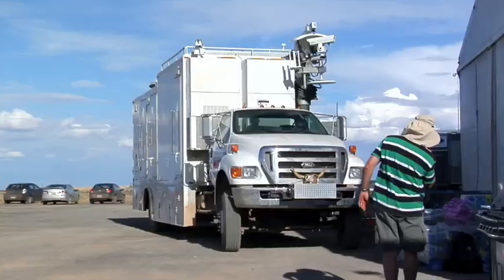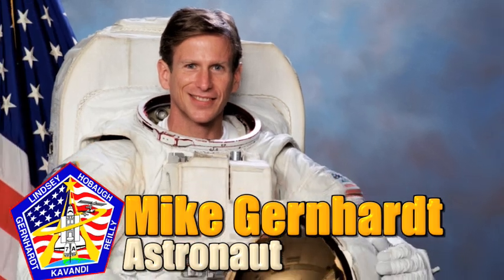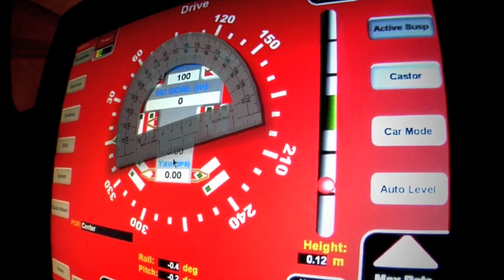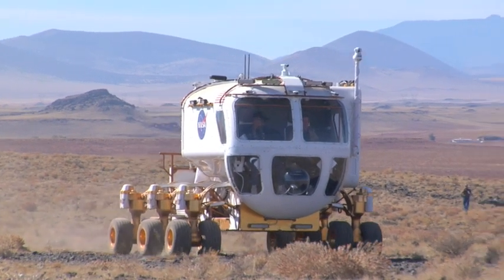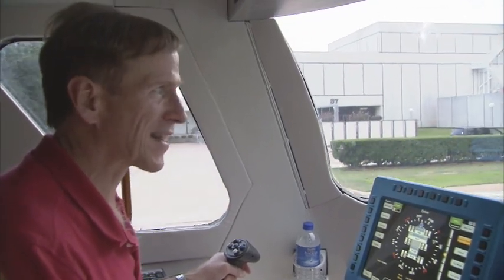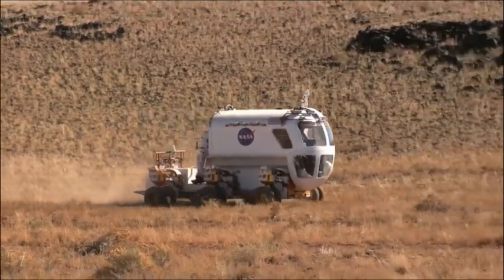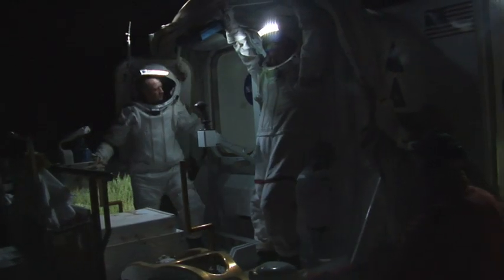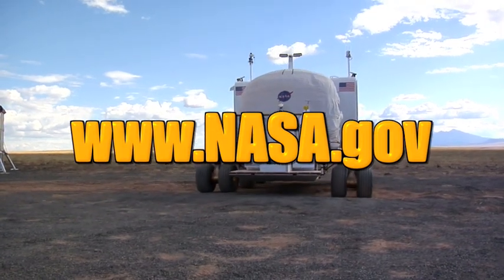Real World: Exploring the Lunar Electric Rover [Archived]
Join NASA at Desert RATS, or Research and Technology Studies, in Arizona to test drive the Lunar Electric Rover, or LER. Discover how LER's turning radius, ability to move in multiple directions, attached suits, and habitat capabilities optimize safety and exploration efficiency.